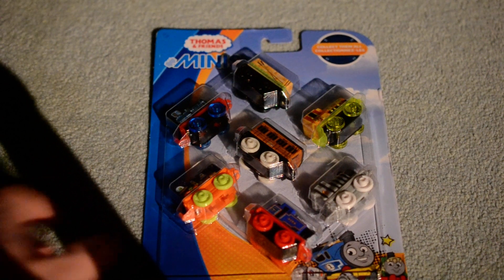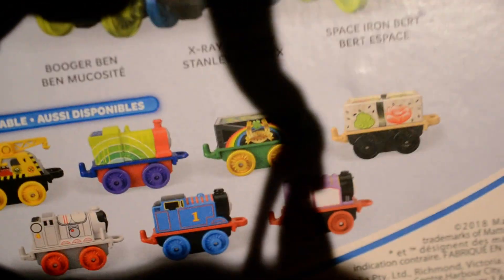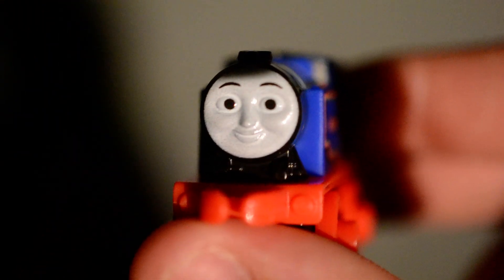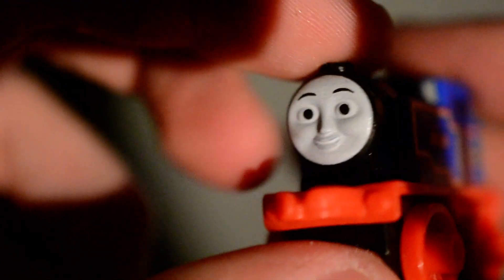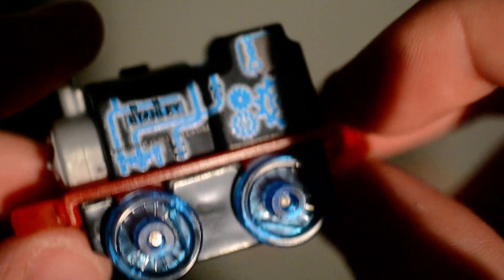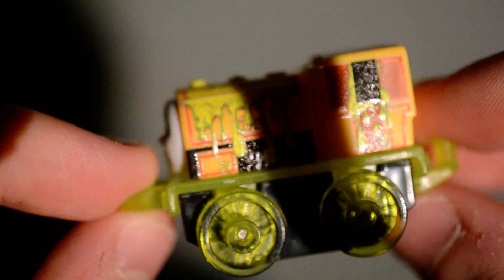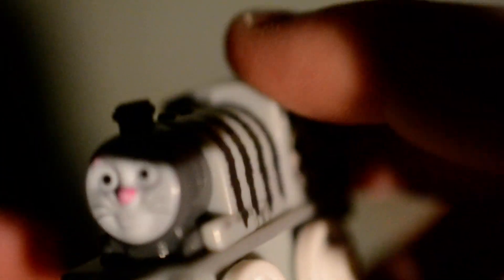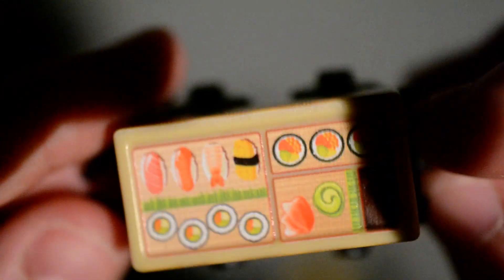Thomas Minis 7 Pack 2019 #2 unboxing and review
This pack of Thomas Minis was ordered on Monday 26th November along with the other 7 Pack which came out and the Adventure Around The World With Friends and both Minis packs and the Adventures pack were ordered on TootallyThomas.

Some of you are new to my channel the link for the first 7 pack is

I filmed this tonight. Only four days until Christmas and we're putting up the decorations tomorrow.